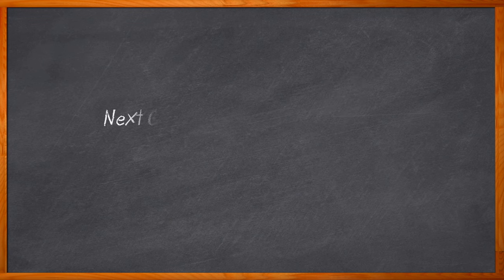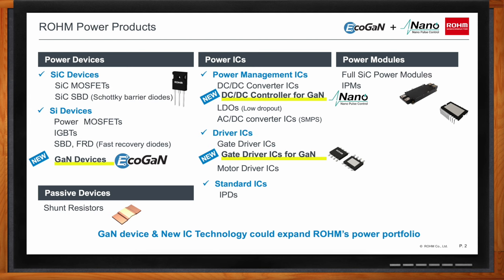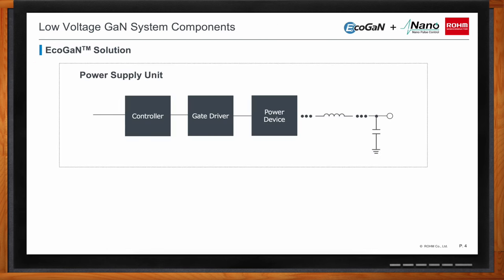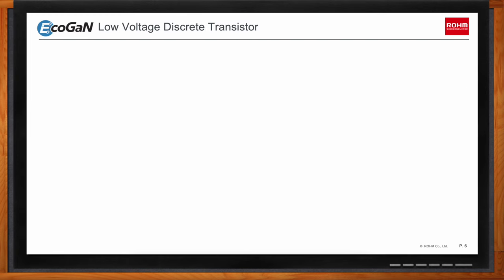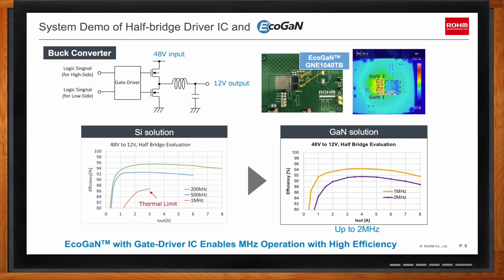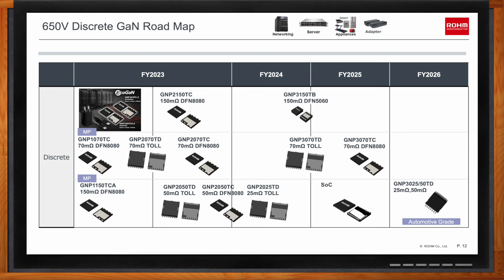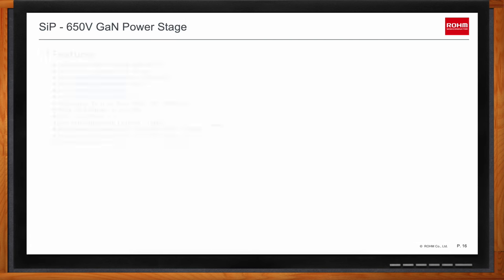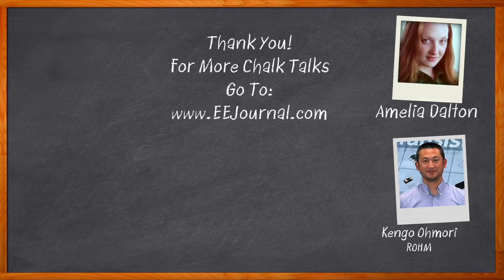GaN Solutions Featuring EcoGaN™ and Nano Pulse Control -- ROHM Semiconductor and Mouser Electronics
October 9, 2023 -- In this episode of Chalk Talk, Amelia Dalton and Kengo Ohmori from ROHM Semiconductor examine the details and benefits of ROHM Semiconductor’s new lineup of EcoGaN™ Power Stage ICs that can reduce the component count by 99% and the power loss of your next design by 55%. They also investigate ROHM’s Ultra-High-Speed Control IC Technology called Nano Pulse Control that maximizes the performance of GaN devices.

More information about ROHM Semiconductor GNP1 EcoGaN™ 650V E-mode GaN FETs

More information about ROHM Semiconductor Nano Cap™ 650V GaN HEMT Power Stage ICs